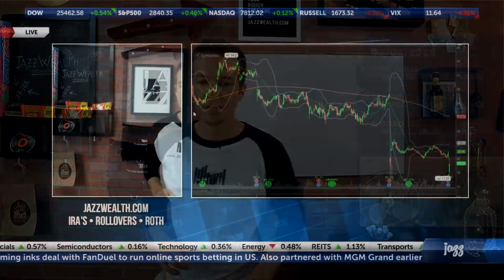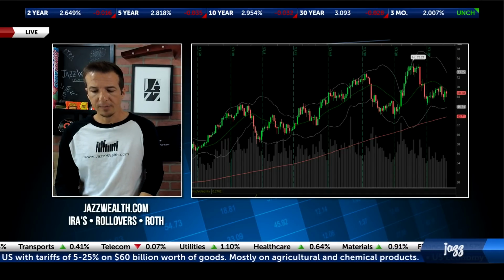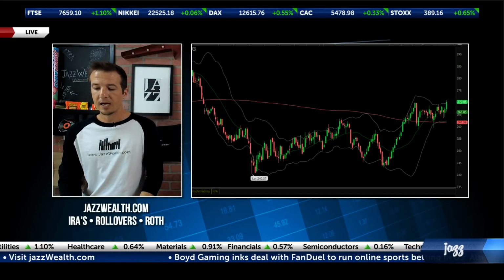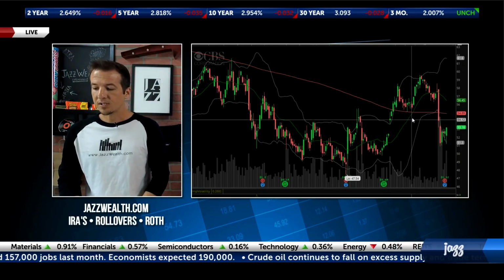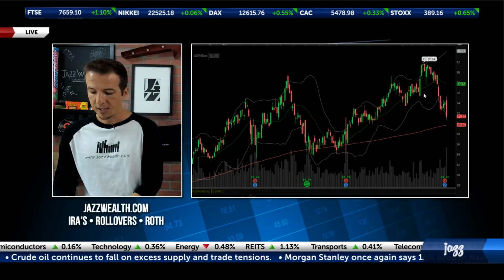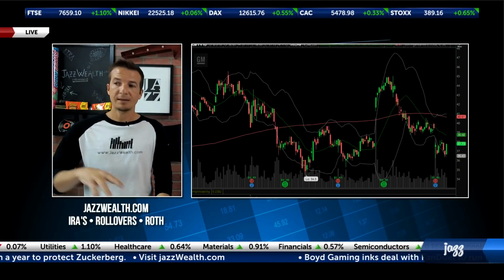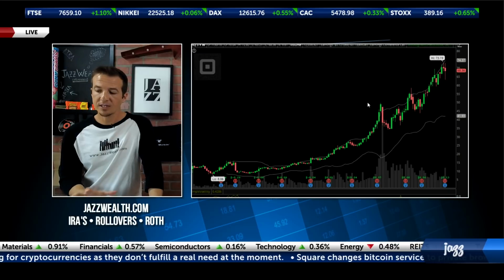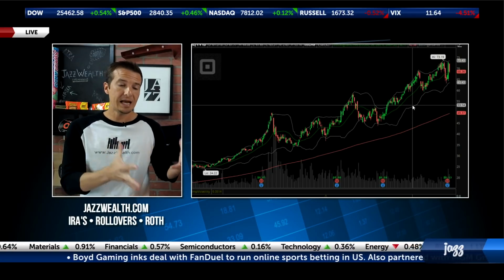📈 Stock market closes out week higher. | The Closing Beat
Every day when the stock market closes we update our clients and subscribers about the important or interesting things that moved the stock market and your retirement investments. We leave the opinion out...mostly. Our goal is to educate briefly on what moved the stock markets, what may be coming up, and how your investments, or retirement portfolio may have been impacted by the day's news.

Here's a look at what investors were focused on today.